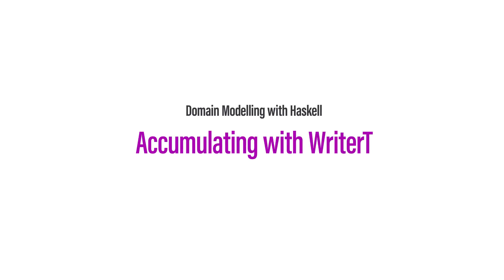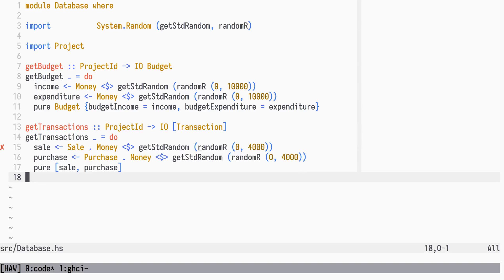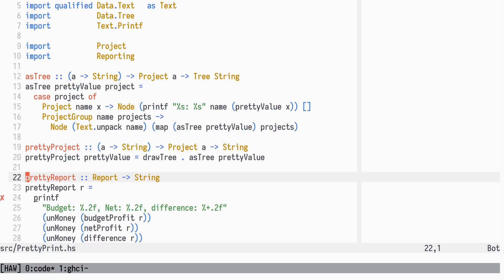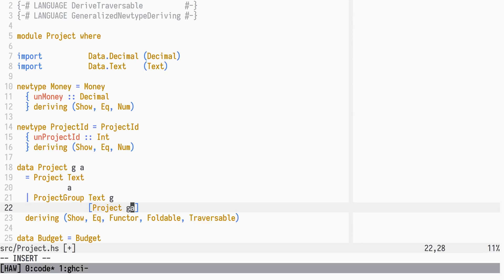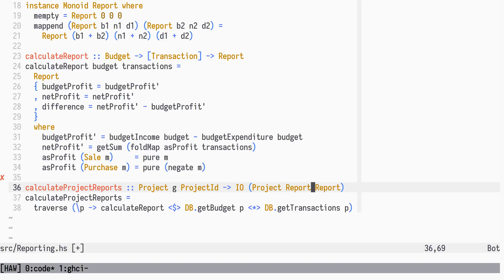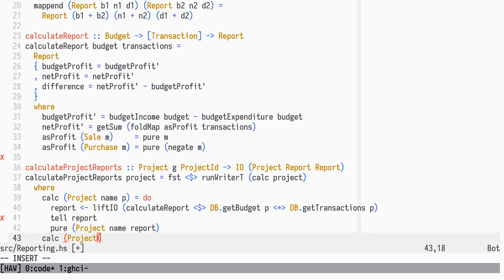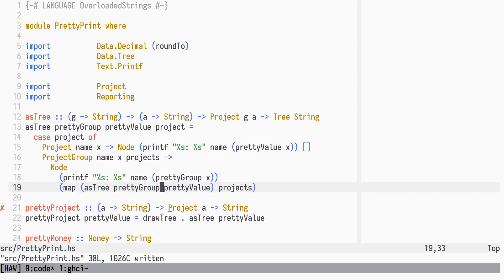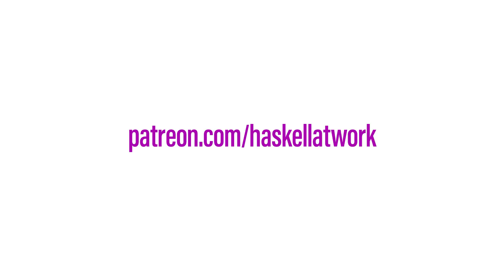Domain Modelling with Haskell: Accumulating with WriterT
Our hypothetical customer requires reporting not only at the level of individual projects, but also on the project group level. Our previous solution using Traversable and Foldable won't help us much, so we use explicit recursion and the WriterT monad transformer to accumulate calculated reports as we traverse the project tree structure.